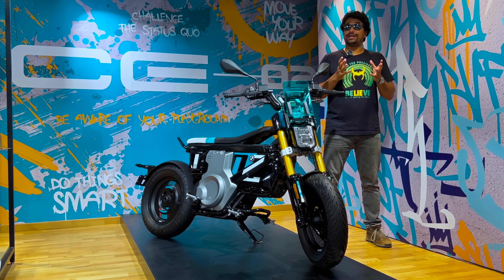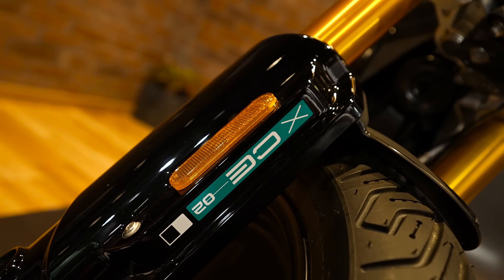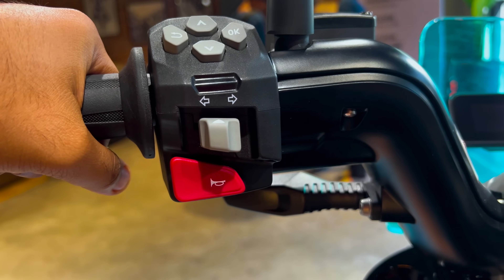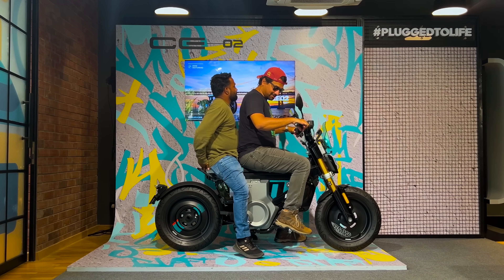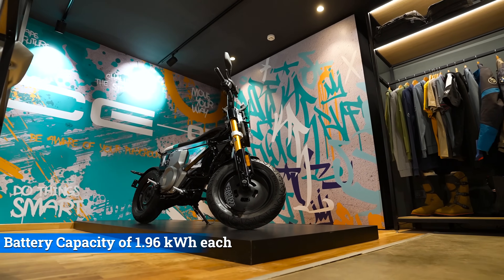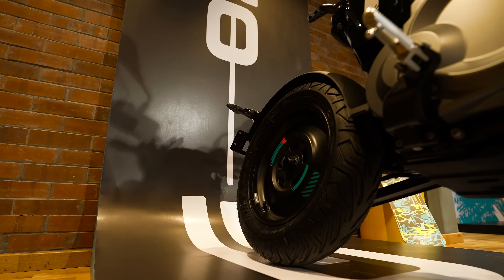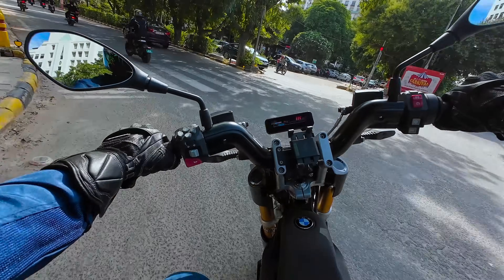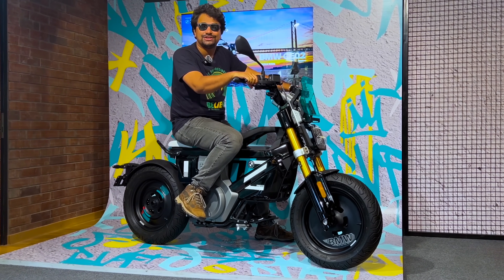BMW CE02 Launch Price Rs 4.5 Lakh - First Ride Review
BMW has launched a new electric scooter in India at Rs 4.49 lakh, ex-sh. Meet the new CE02. It isn’t your typical electric scooter. It’s a futuristic, cyberpunk-inspired machine that will turn heads wherever it goes. We recently got to take it for a spin in Gurgaon, and here is our first ride review.